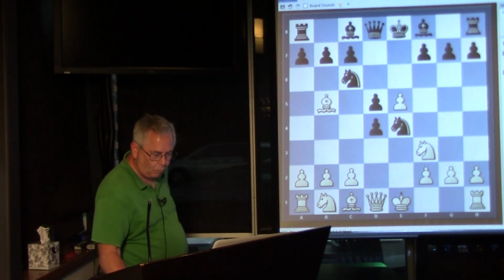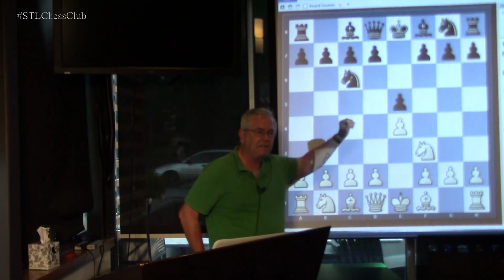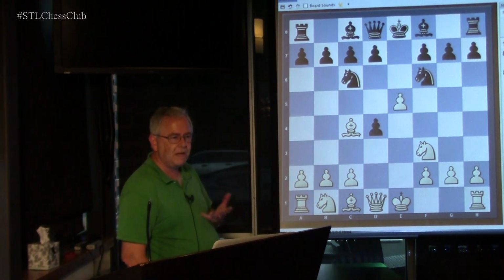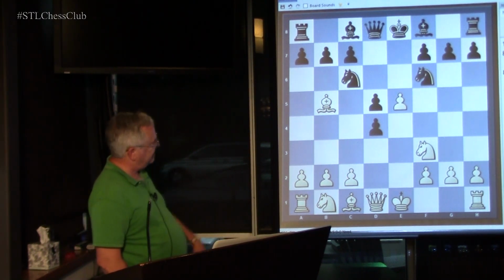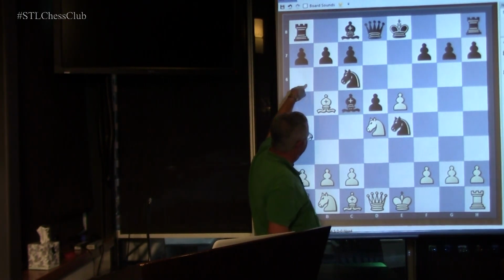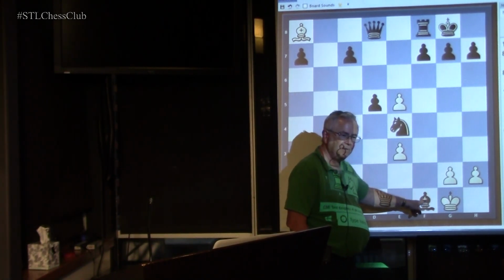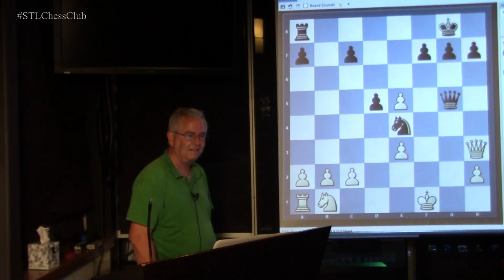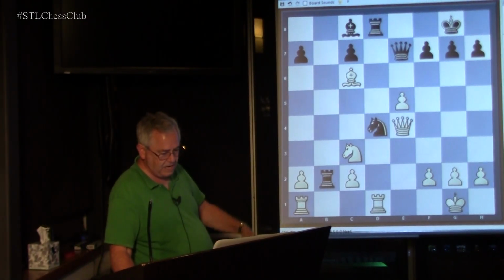A Beginner Opening Lesson | Chess Openings Explained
National Master Jim McLaughlin takes us through a few games that share similar openings. He points out how the move order and small differences can lead to an advantage for either side.

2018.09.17